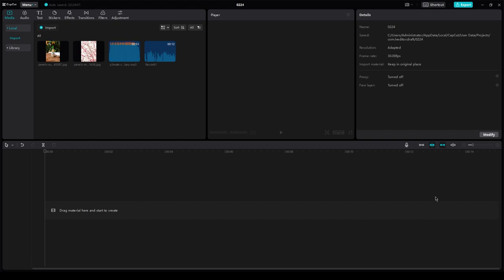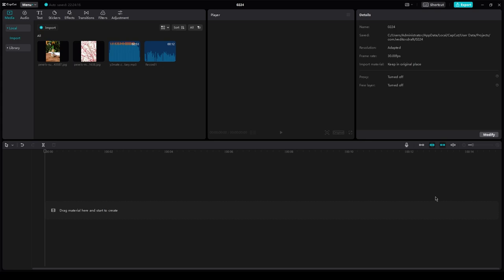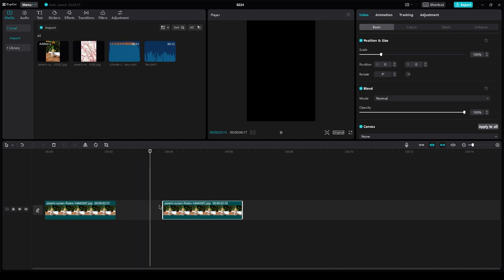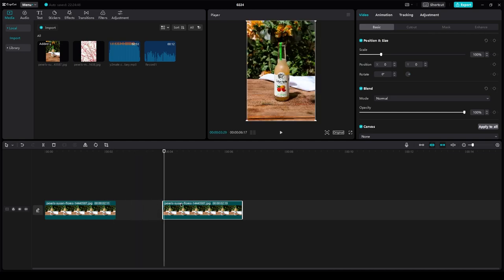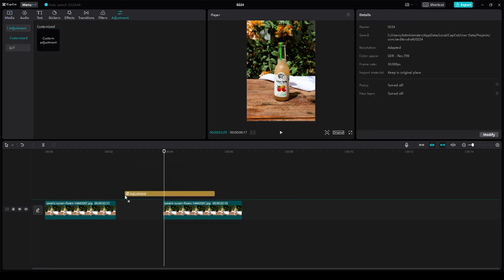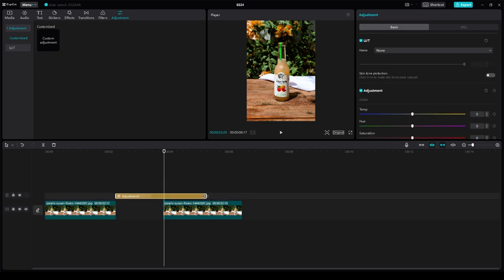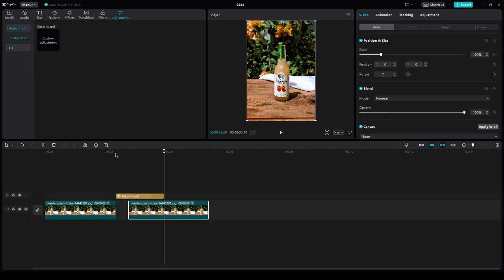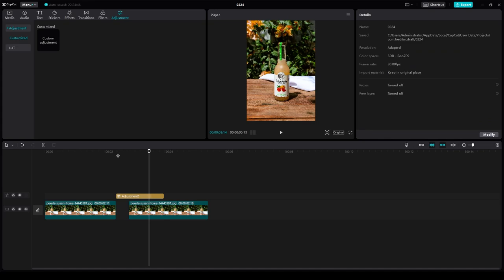Add A Blank Screen In CapCut PC 2023 Tutorial (1 Minute)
In this quick and easy tutorial, I'll be showing you how to add a blank screen to your videos using CapCut's powerful video editing tools. Adding a blank screen is a great way to create a pause or transition in your video, or to highlight an important message or image.

Whether you're a beginner or an experienced video editor, this tutorial is perfect for you. With CapCut's user-friendly interface and powerful tools, you'll be able to create high-quality videos that capture your audience's attention. By the end of this tutorial, you'll have the skills you need to add a blank screen to your videos like a pro.

So, if you're ready to take your video editing skills to the next level, then be sure to watch this tutorial until the end. Trust me, you won't want to miss out on this amazing tutorial on how to add a blank screen in CapCut on your PC in 2023!